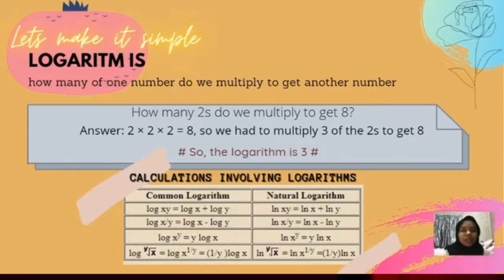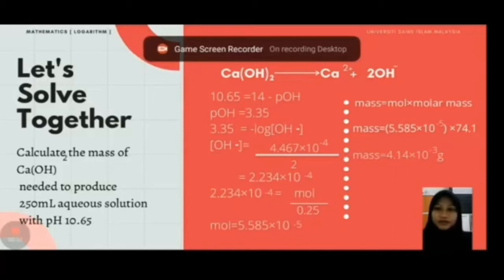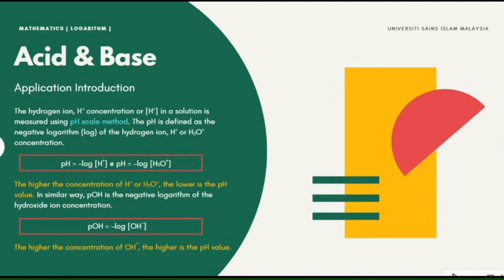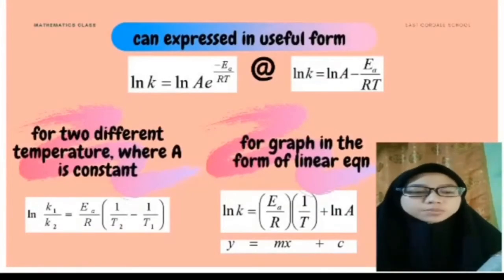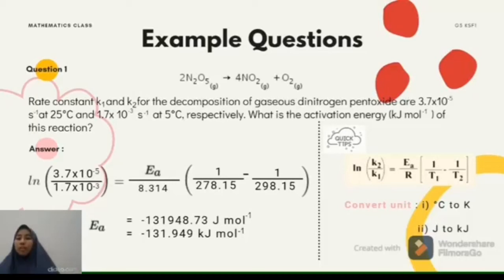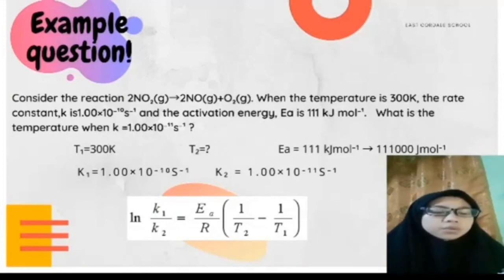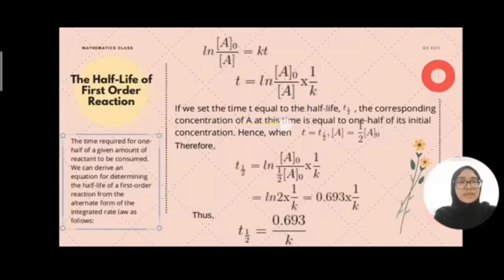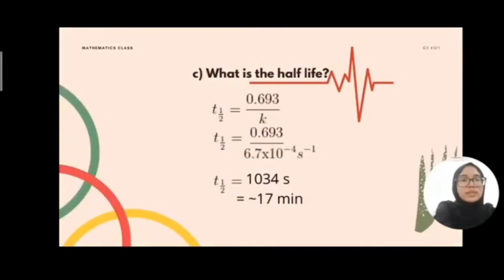SMC1013- 2.5-Logarithm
Topic 2.5 -Logarithms
This video specially prepared by Group 3 TSF1. The members of the group as list below:

1.NURUL IZZATI BINTI SAHARUDDIN 1202520
2.MAIZATUL LIANA BINTI ARSHAD 1202512
3.NABILAH BT MOHD GHANI BASRI 1202523
4.NURUL NAJIHAH BINTI NORDIN 1202502
5.IZZAH JAZILAH BINTI MOHD ZAKI 1202519
6.NUR WARDAH BINTI MOHD ZAINAL 1202518